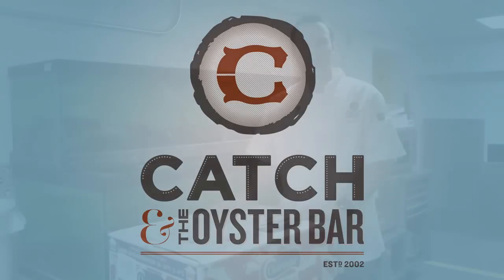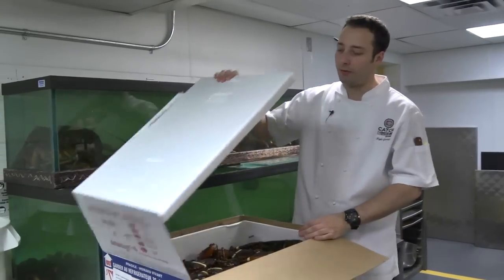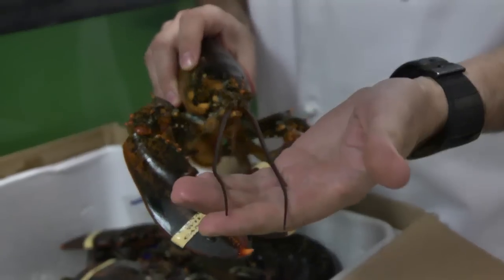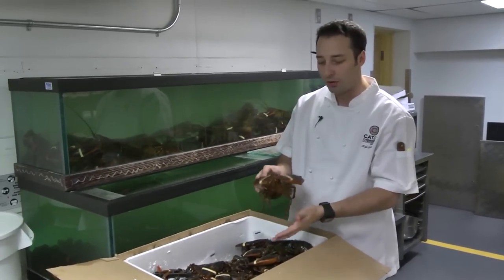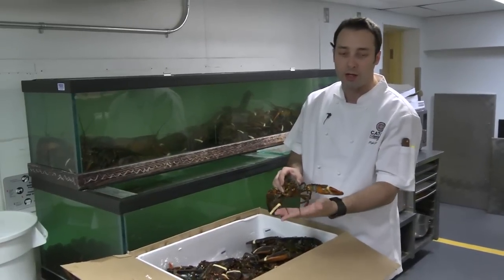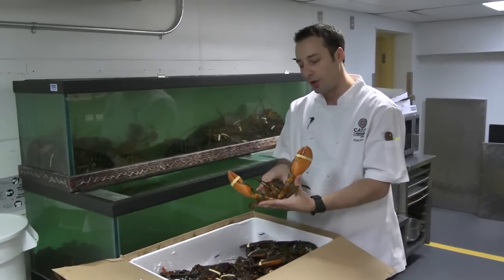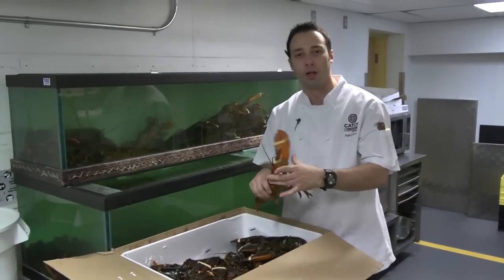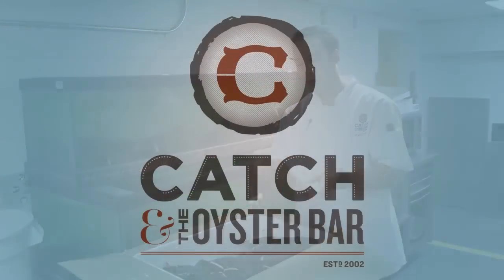Catch Restaurant Calgary - How to tell if a lobster is fresh with Chef Kyle Groves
Chef Kyle Groves of Catch Restaurant Calgary talks about what to look for when searching for a fresh lobster.